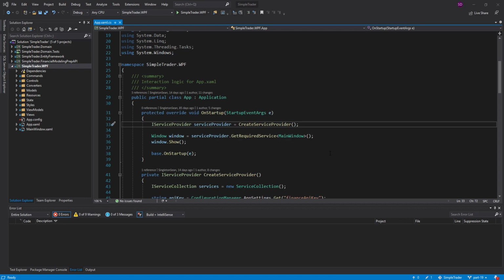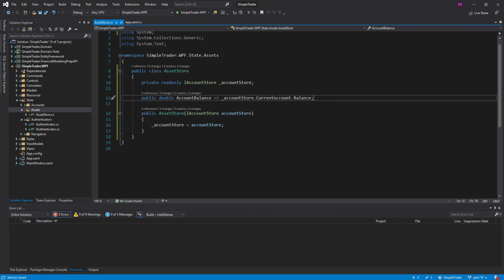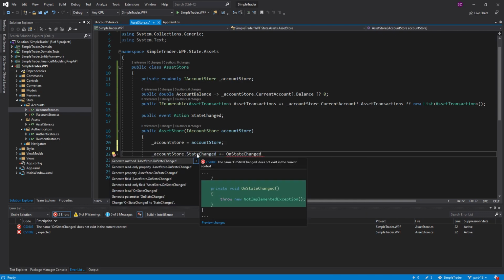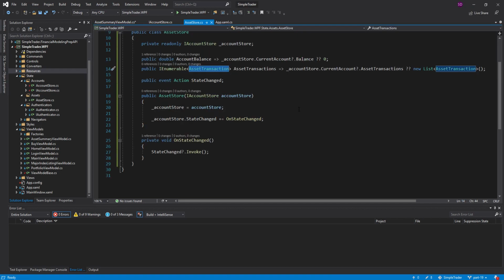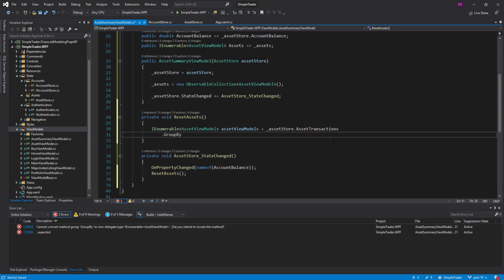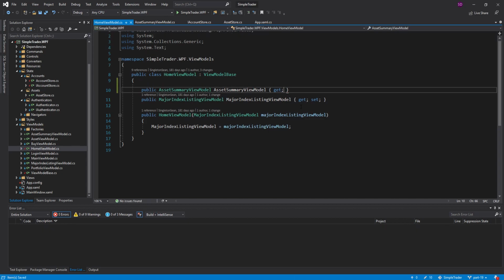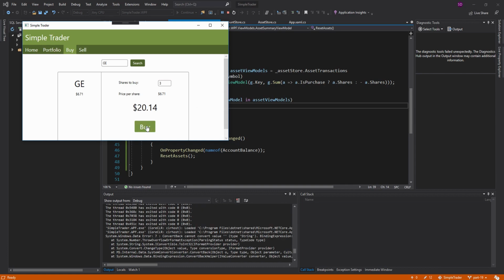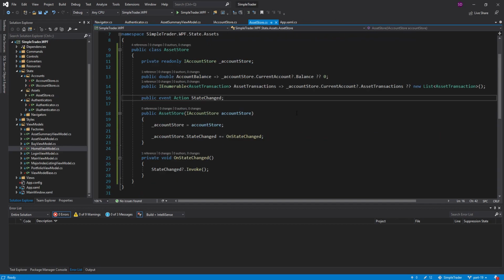Using LINQ to Calculate User Transaction Data - FULL STACK WPF (.NET CORE) MVVM #19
I setup another data store to manage the current account's balance and asset transactions. Then, I create a view model that uses the asset store to get the current user's account balance and group the user's asset transactions by symbol with LINQ. The future view for this view model will allow the user to see all of their assets.